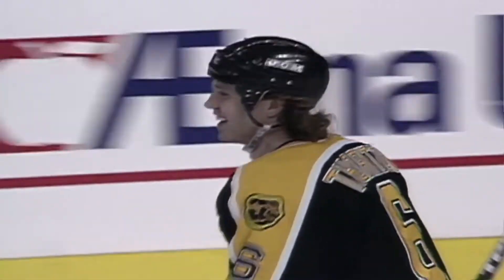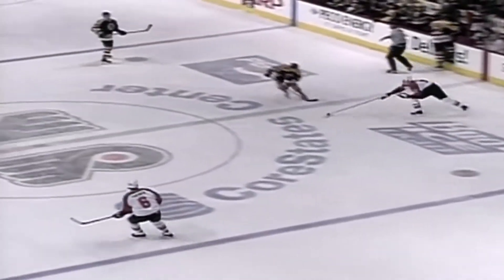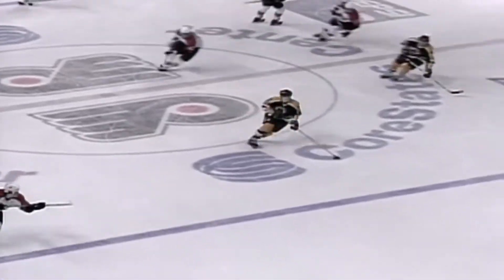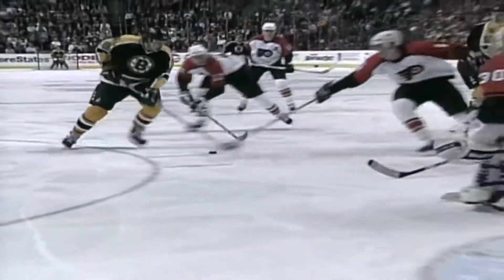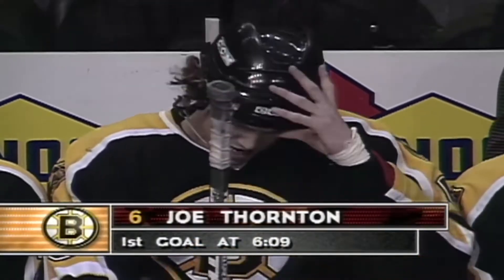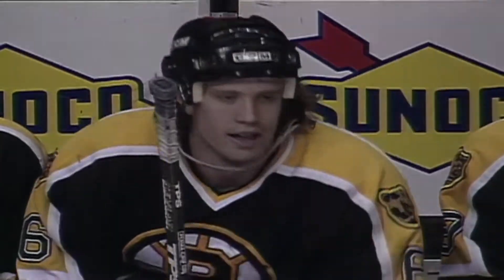Joe Thornton #6 (Boston Bruins) first NHL goal Dec 3, 1997 (Classic NHL)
First NHL goal in 22 NHL games.
Assist: P.J. Axelsson.
Goalie: Garth Snow.

"Joe Thornton
Born: July 2, 1979
Birthplace: London, ON, CAN
Shoots: Left
Draft: 1997 BOS, 1st rd, 1st pk (1st overall)"